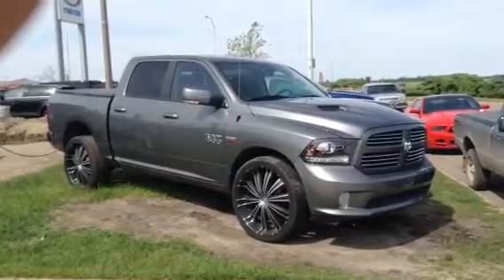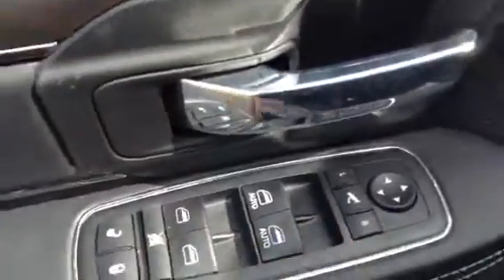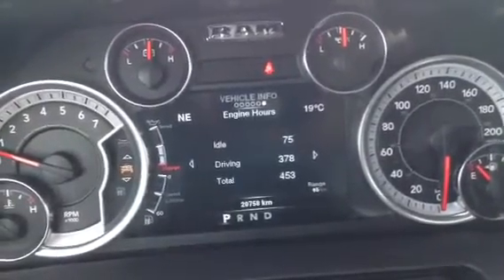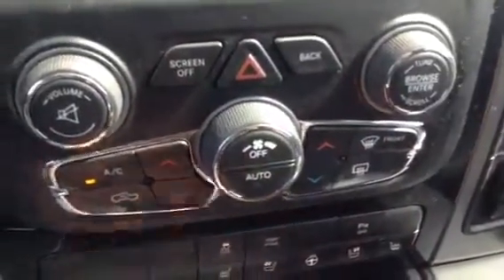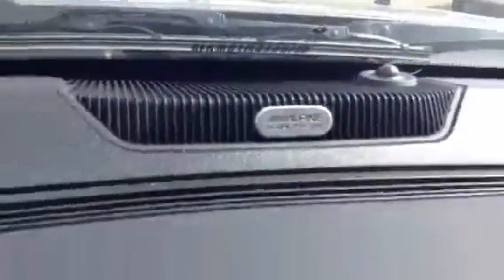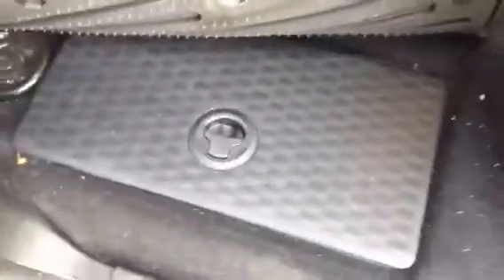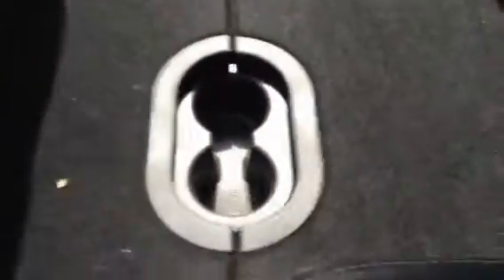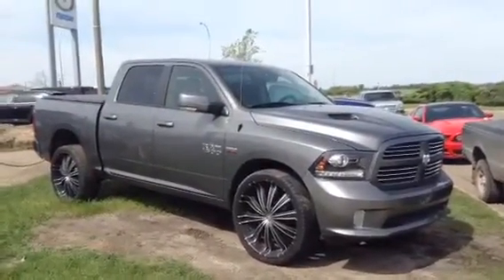Edmonton Mazda Dealer | 2013 Ram Sport 1500 | L.A. Mazda